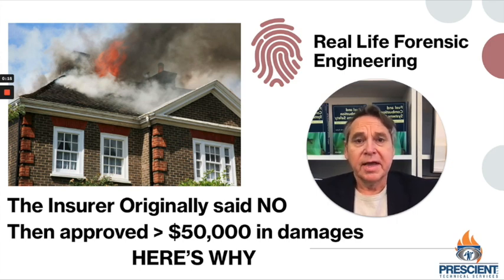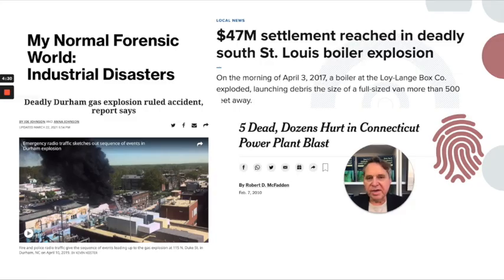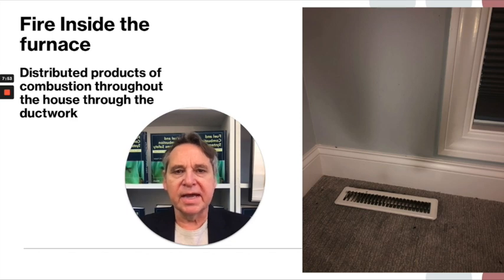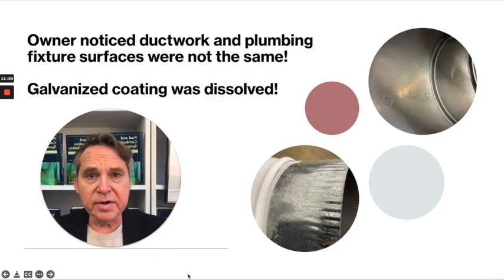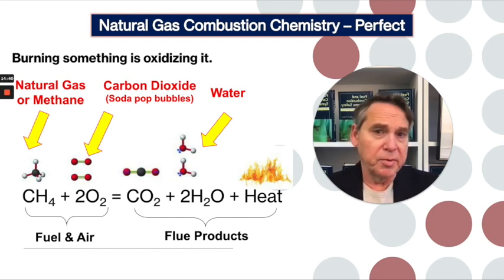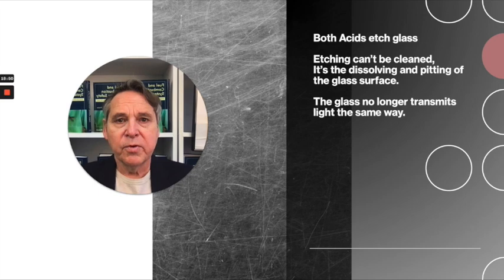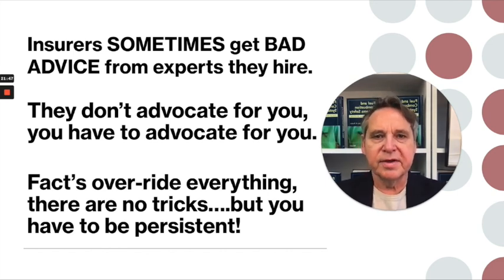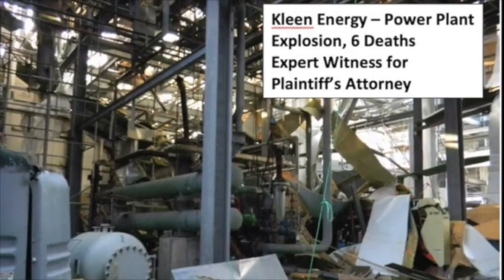Insurance Claim Fight with Forensics, smoke damage is sometimes more than meets the eye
Having a tragedy in your life like a house fire is never pleasant. It gets even worse if you have to fight an insurance claim. Insurers deal with these kinds of claims all the time. They have teams of experts that work with them all the time. These people sound very convincing. They will tell you to your face that you're an idiot and know nothing. I've seen and heard it for myself. In some cases, they're spot on. In some cases, it's all a game to just wear you down. Fighting them with science is not subjective. if you have the scientific facts on your side you have a chance of prevailing. Of course, it still likely means you are paying for lawyers and taking a chance, but it might be the only choice you have. In this episode, I explain to you how a neighbor suffered a house fire in their 6-month-old house. The insurer was refusing to pay for the fogging of glass objects that were noticed throughout the house. The damage extended to even plumbing fixtures and the galvanized coating of ductwork. I provided a report which explained how the damage occurred from acid etching from the thermal decomposition of the refrigerant in the furnace and not traditional smoke damage. Once the insurer understood, over $50,000 in additional damages was covered. This took over a year and involved a lot of grief for the homeowner. I am not sure that many have the patience these folks exhibited. However, in the end, they were able to prevail.